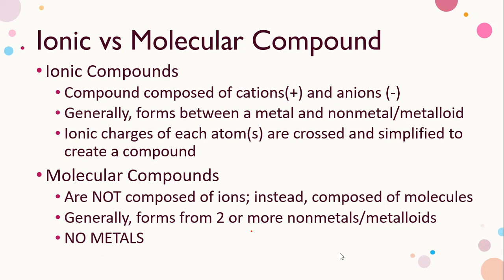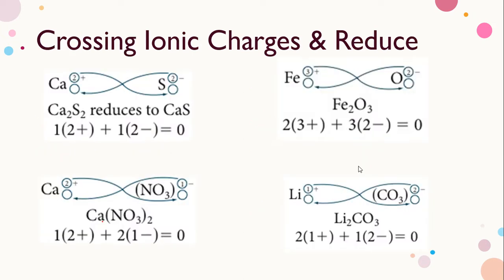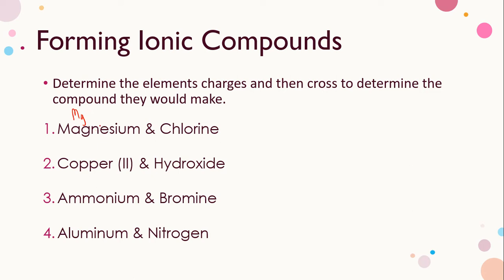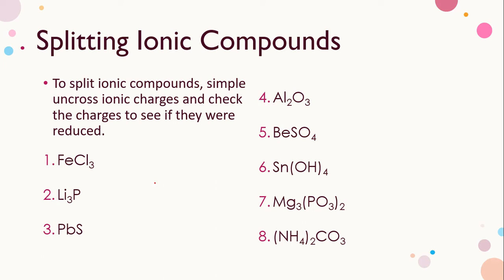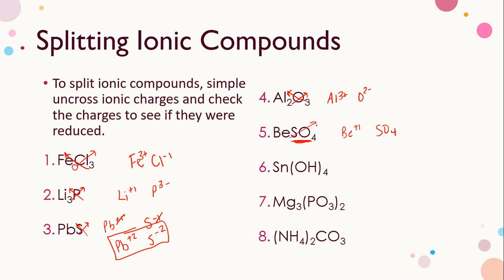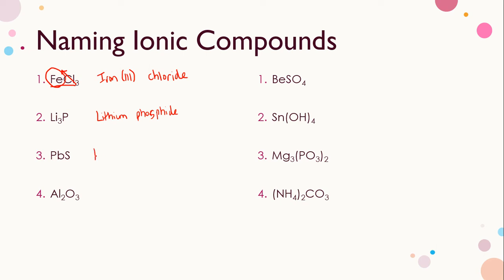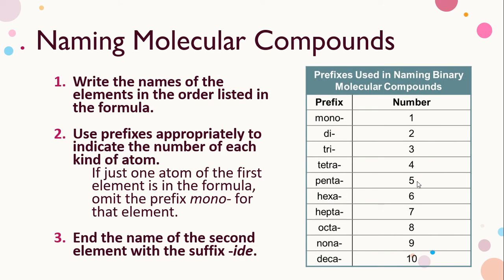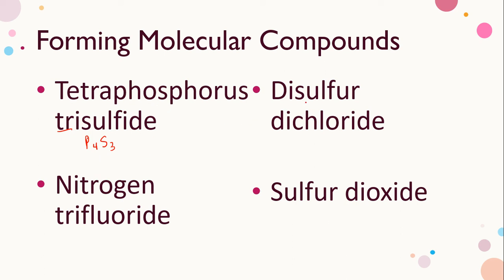Basic Chemistry Review (Part 2)